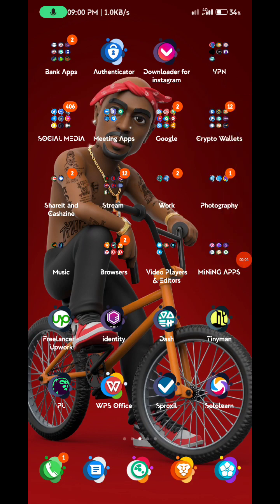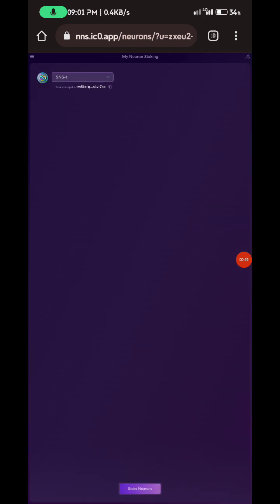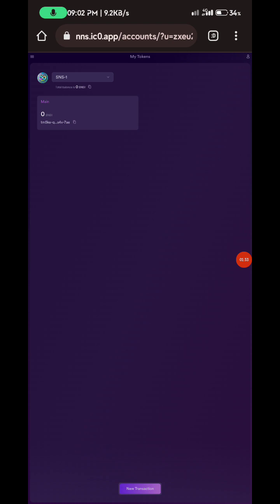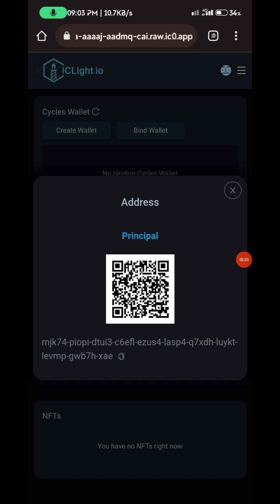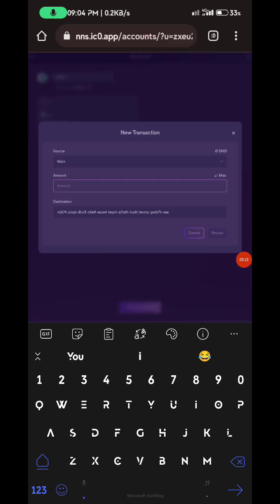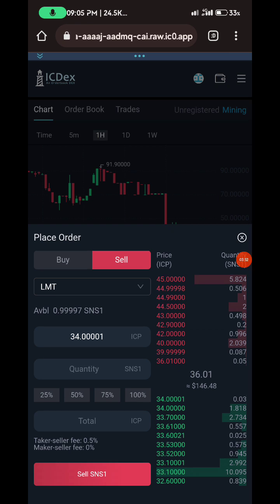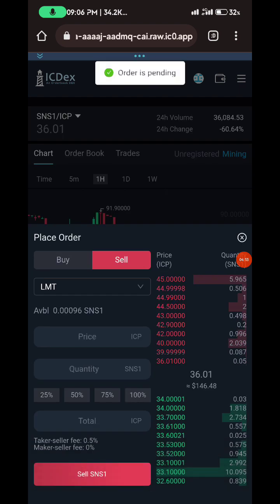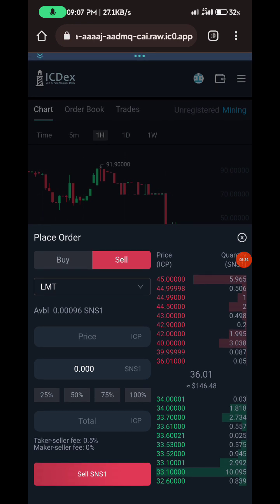HOW TO UNLOCK AND TRADE SNS-1 AIRDROP TOKEN ON ICP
This video will show you how to go about dissolving, unlocking and swapping your SNS to ICP. Below is the link for the swap: